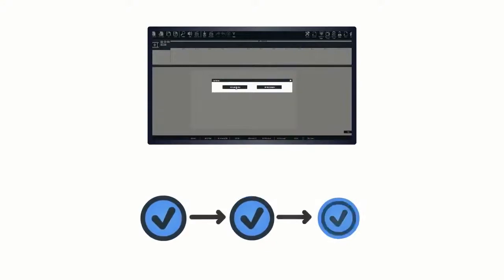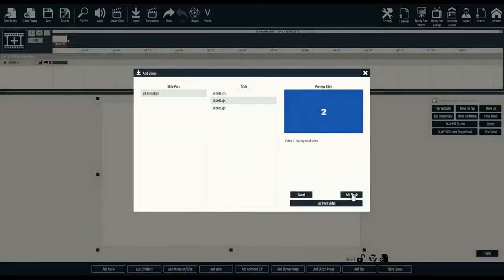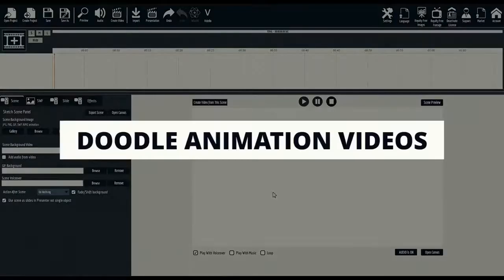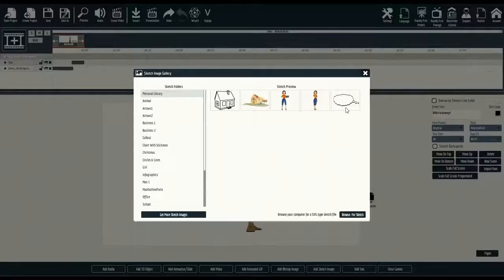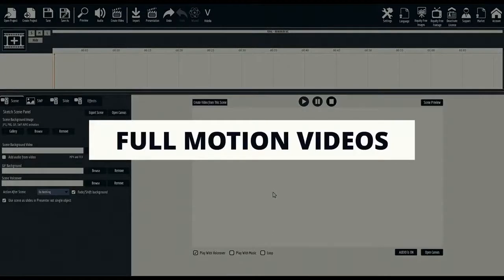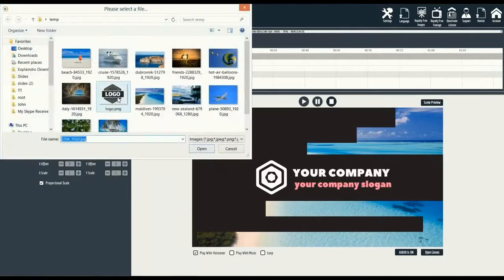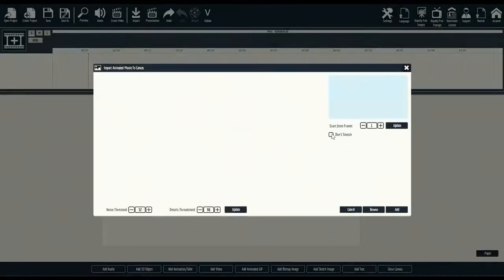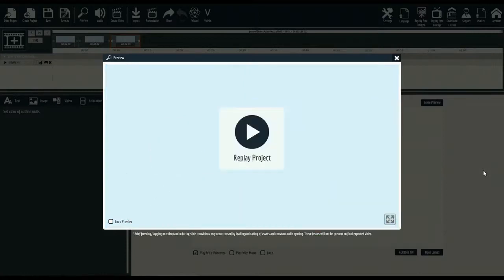Explaindio 4.0 Review Demo - Best Whiteboard Animation Maker 2020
NOTE: This offer can expire any moment. Please Hurry Up.

Explaindio video editing and animation software is a multi-purpose software with full accessibility.

Top Searches:

explaindio vs doodly
explaindio latest version
explaindio 4 crack
explaindio price
explaindio video creator tutorial
explaindio tutorial
explaindio video creator
explaindio video sample
explaindio whiteboard animation
explaindio 4.0 tutorial
explaindio review
explaindio tutorial for beginners
explaindio vs videoscribe
explaindio 3.0 video creator tutorial
explaindio whiteboard tutorial
explaindio voice over
explaindio reviews